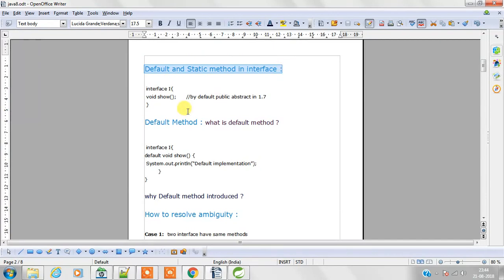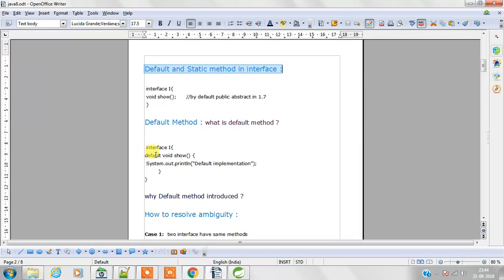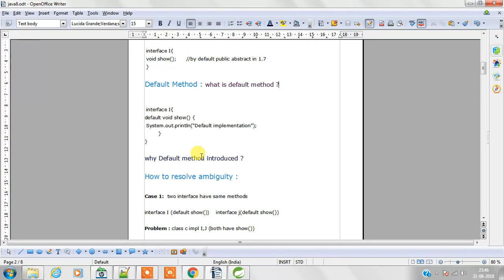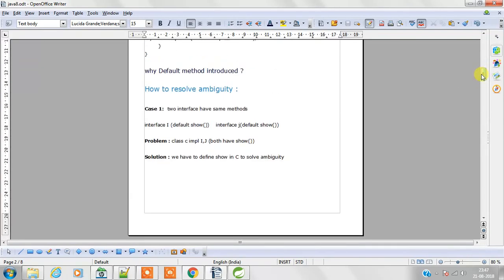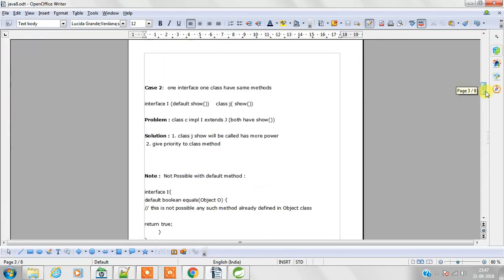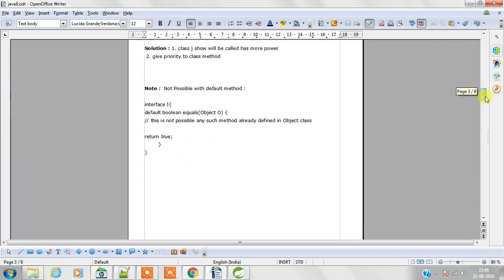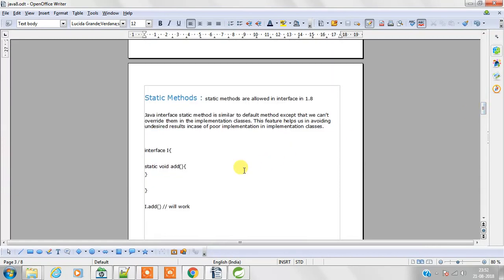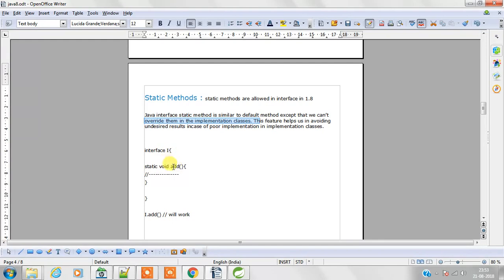Default and Static method in java 8 interface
what is default method ?
why Default method introduced ?
How to resolve ambiguity?
what is static  method ?